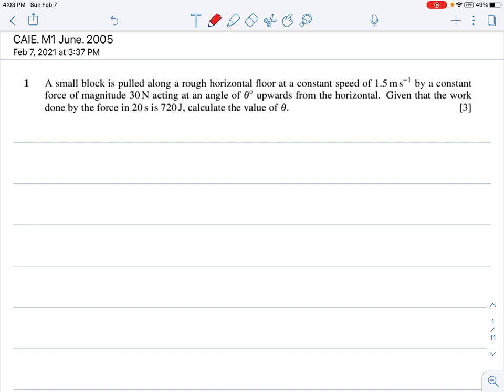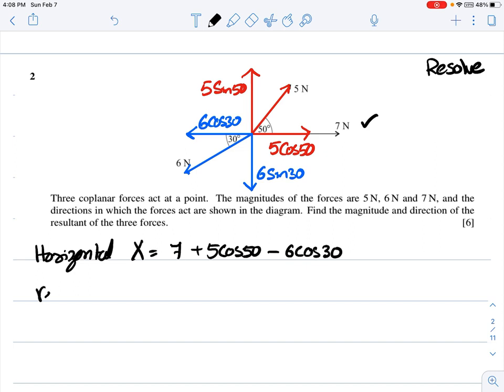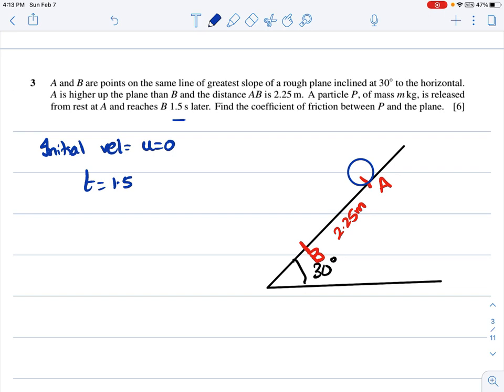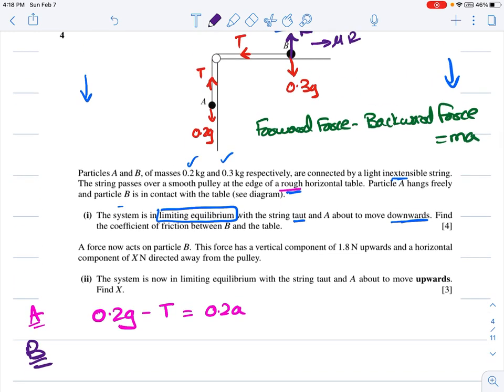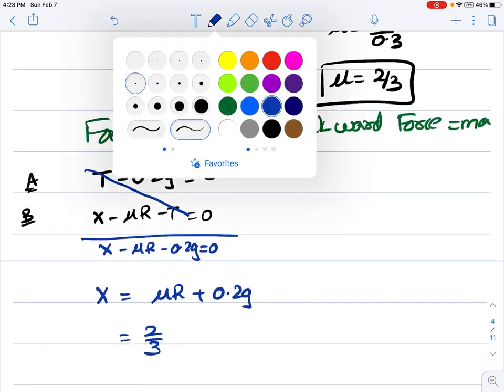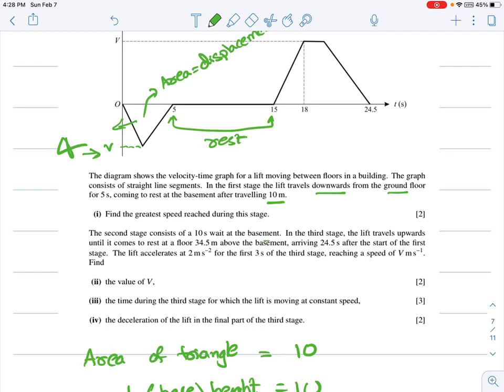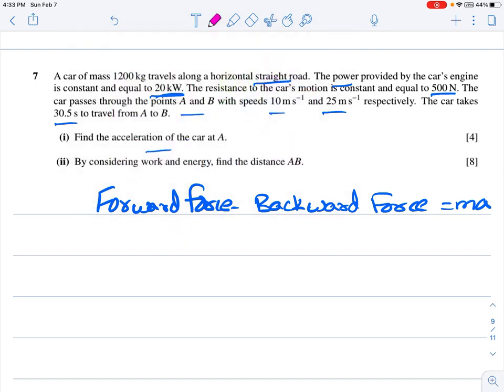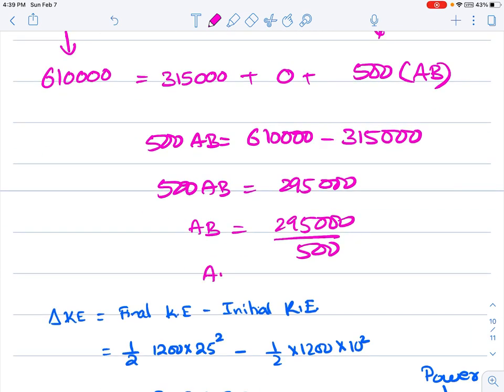Guided Solution 9709 Mechanics 1 May June 2005 Paper 4